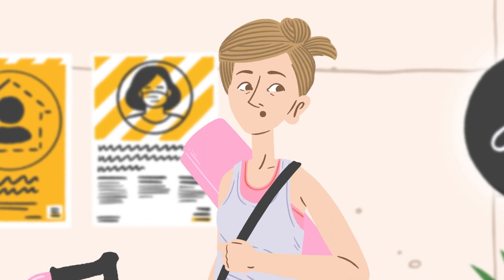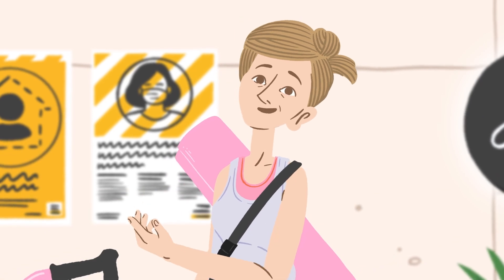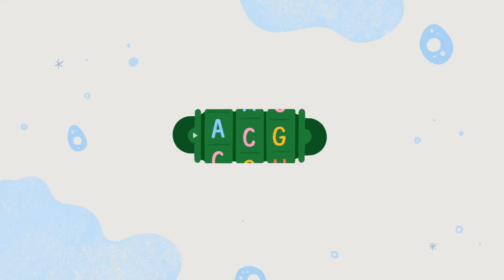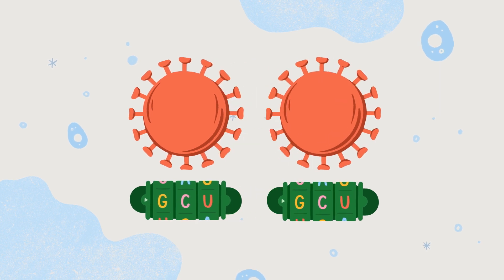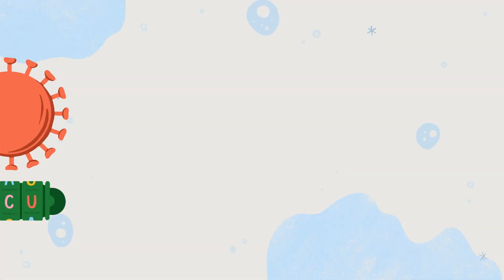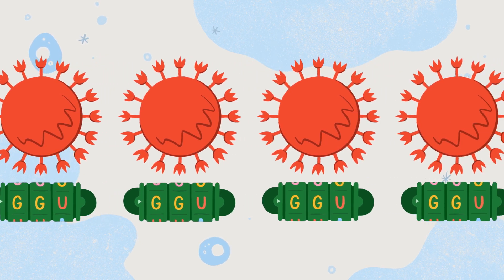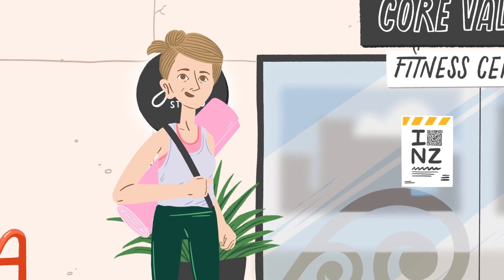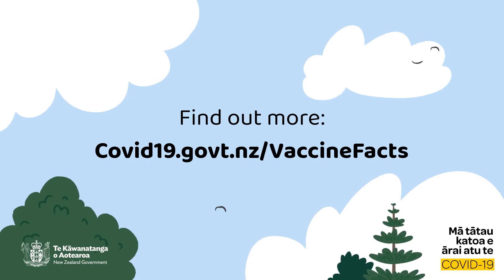NZ Vaccine Facts: Do vaccines work when a virus changes?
How Aotearoa New Zealand responded to the COVID-19 pandemic, and why getting vaccinated is the next important step to protection from the virus.

It is natural for a virus to change and produce variations of itself. These are known as ‘variants’ and are all slightly different to the original virus. But will vaccines still work against them?

This is the fourth episode in an 8-part series to help you get better informed about our COVID-19 vaccination plan.